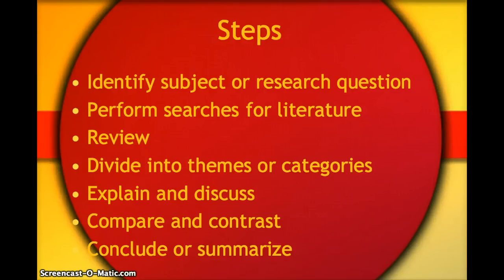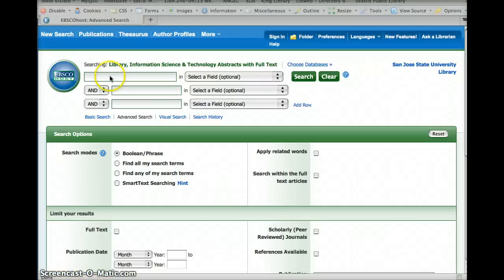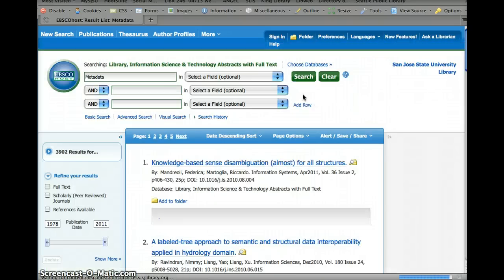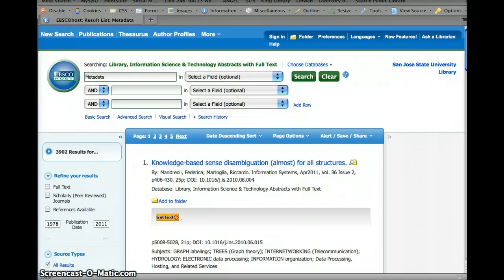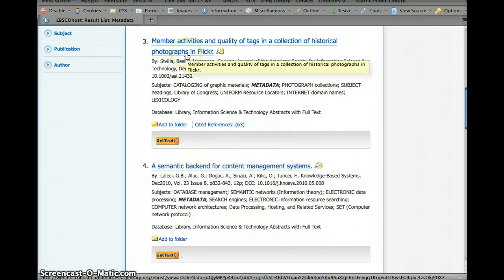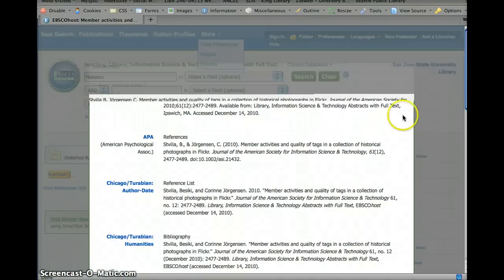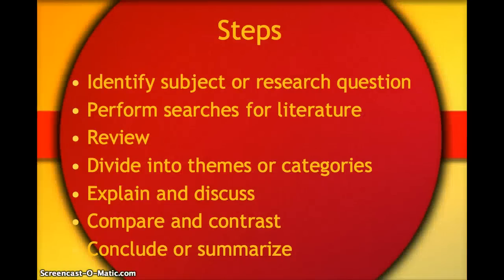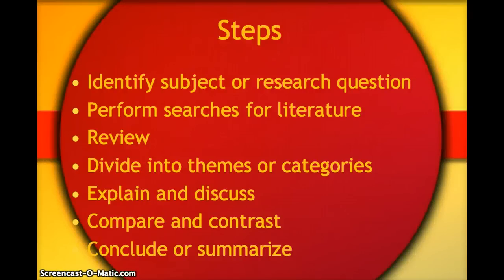Literature Review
What is a literature review?